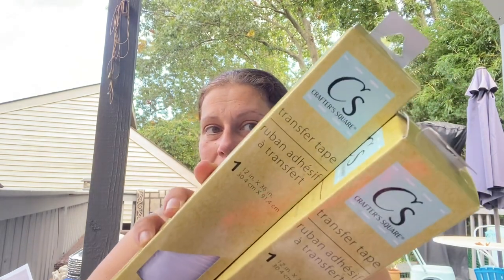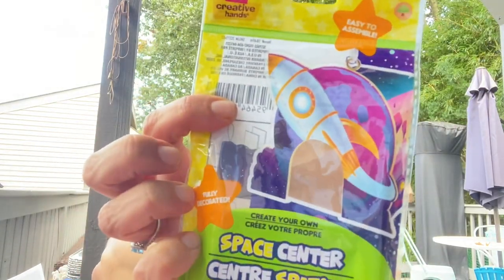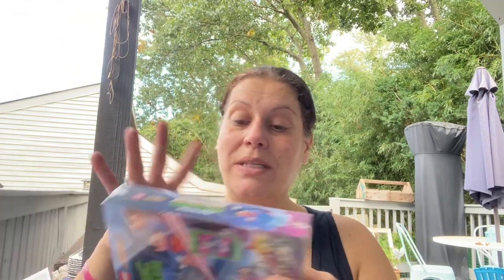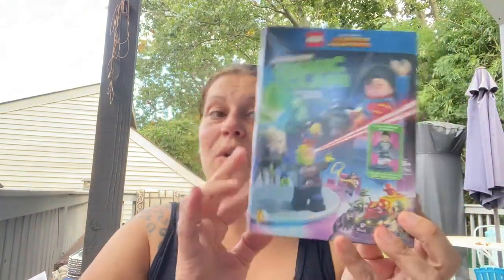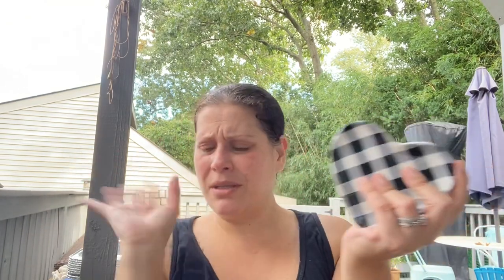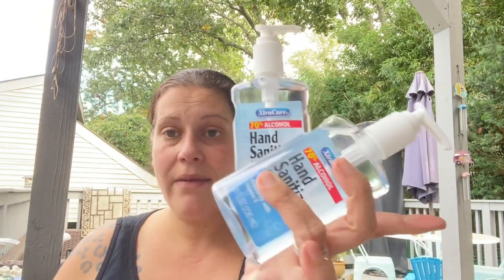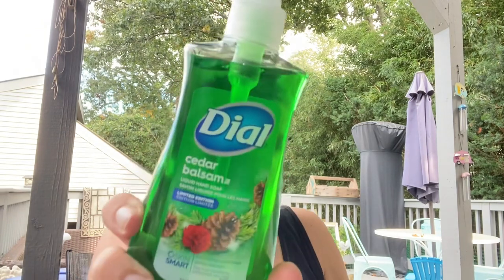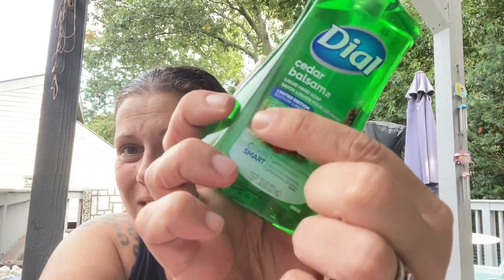LARGE Dollar Tree Haul (prerecorded) 10/17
Hey everyone! This is the dollar tree haul I recorded a couple of days before little man’s party, but then was so busy with the party I didn’t have time to upload it- so here it is, slightly late!